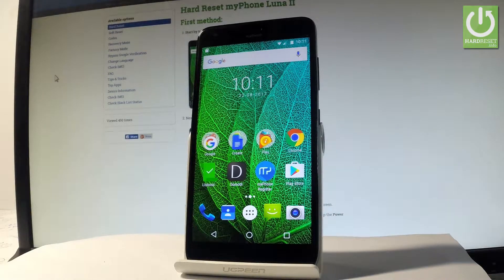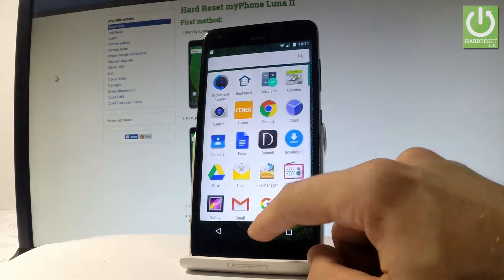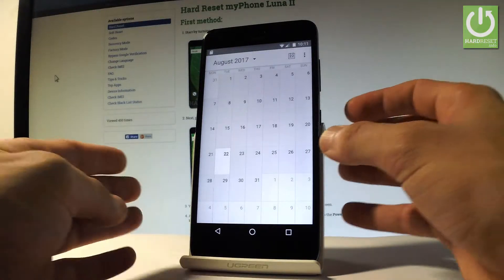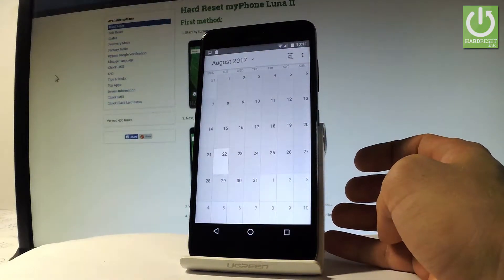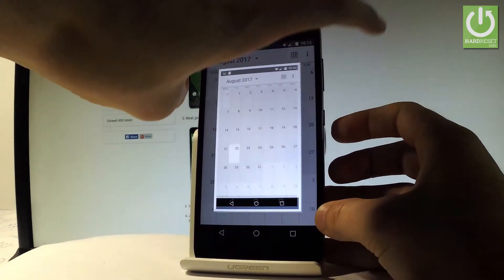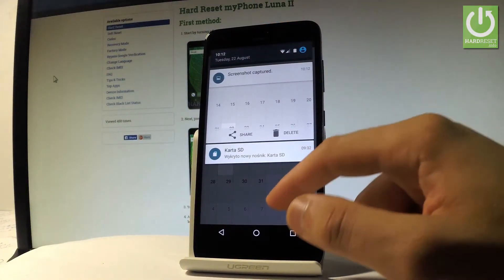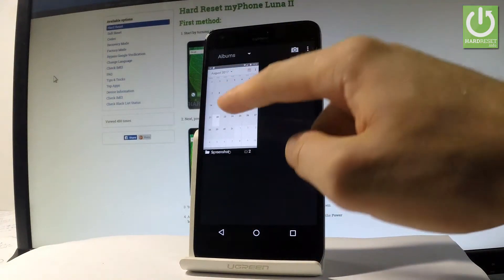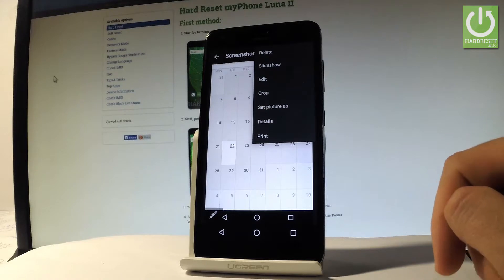myPhone Luna II SCREENSHOT / Capture Screen Method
How to capture screen on myPhone Luna II? How to take screenshot in myPhone Luna II? How to save screen in myPhone Luna II? How to find the screenshot folder in myPhone Luna II? How to edit / share / delete screenshot in myPhone Luna II?

Watche the tutorial in order to know all screenshot methods. Let's use secret screenshot method. Save your desire picture and checj where you can find the screenshot album. In screenshot folder you can edit / share / delete screenshots.